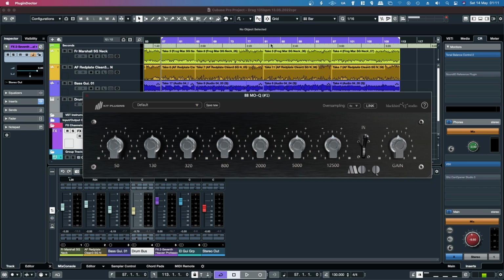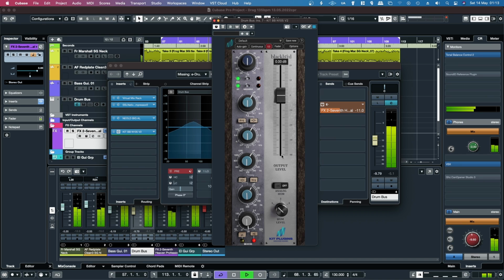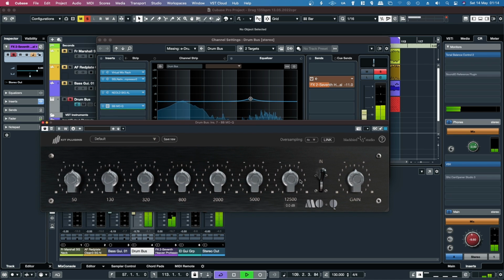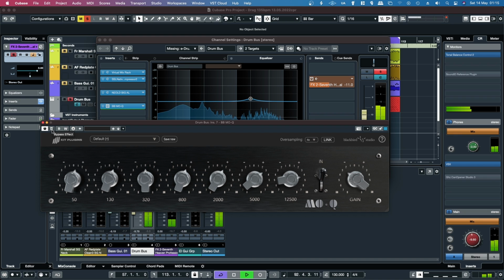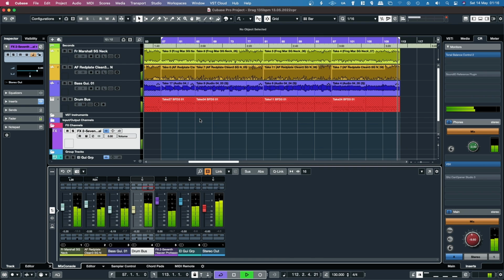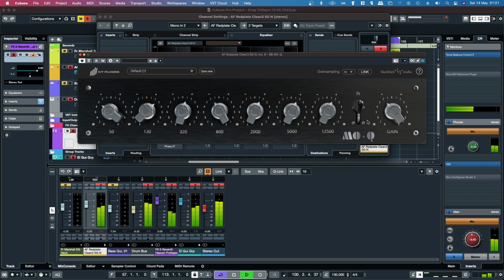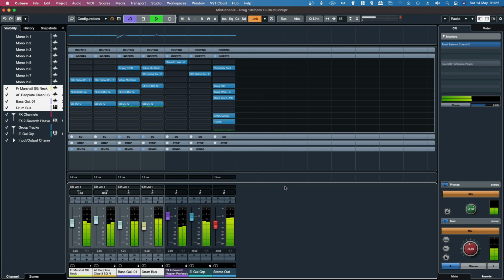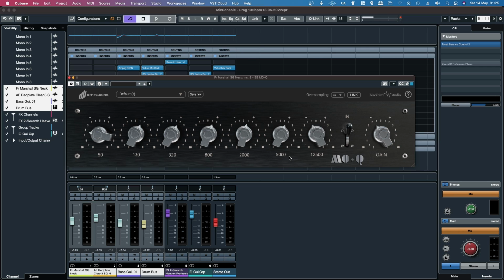Kit Plugins - Blackbird Mo-Q Equalizer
In this video, I check out the Blackbird Mo-Q Equalizer, which a new plugin from Kit Plugins.
Something that I didn't mention in the video is that this one is their first plugin to support Apple silicon, which is cool!

Intro: 0:00
Plugin Doctor: 1:07
Song Overview: 2:19
Drum Bus: 3:10
Bass: 5:46
Distorted Gui: 7:32
Clean Gui: 9:20
Latency: 11:05
Global A/B: 12:06
Conclusions: 13:38